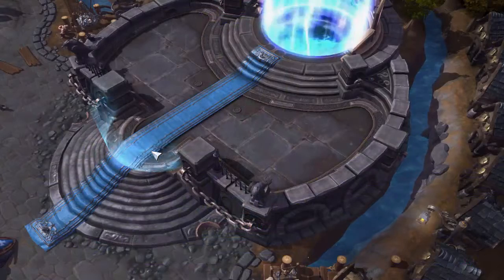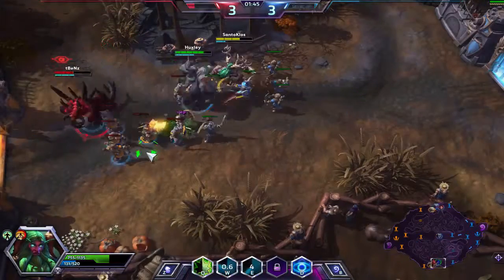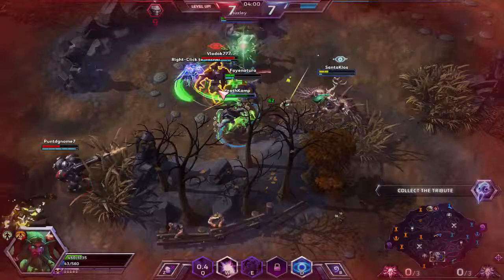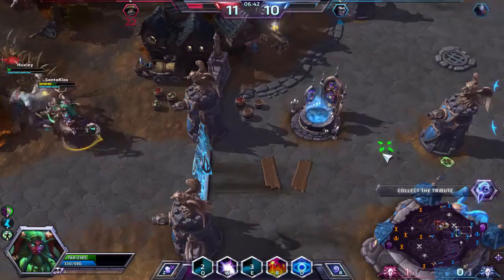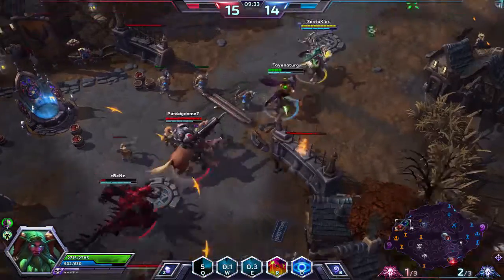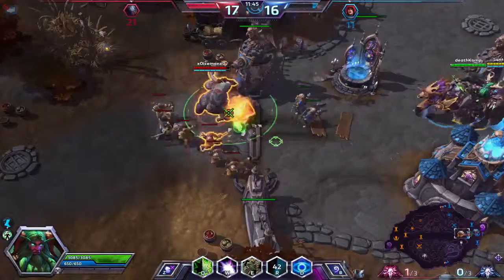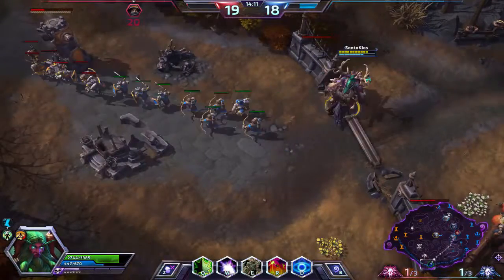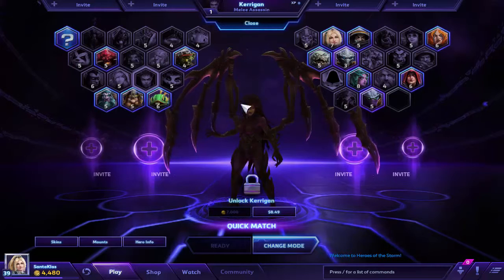Heroes of the Storm - Malfurion the Boomkin (Beta Play)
Moonfire pew pew